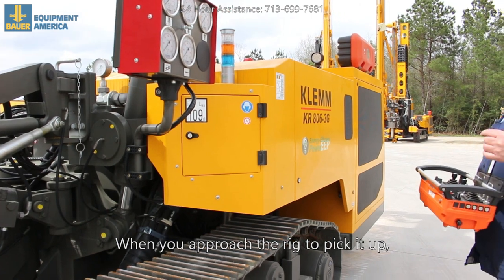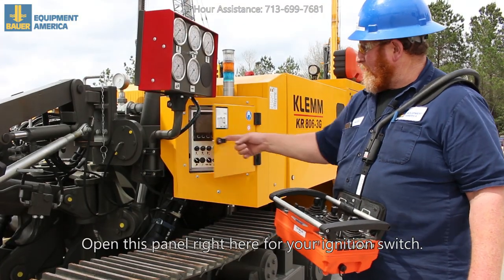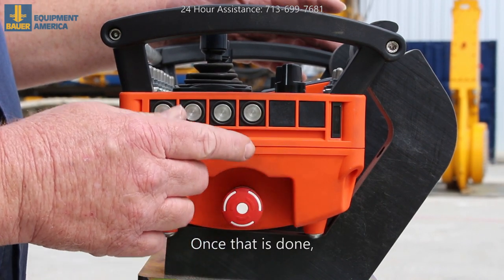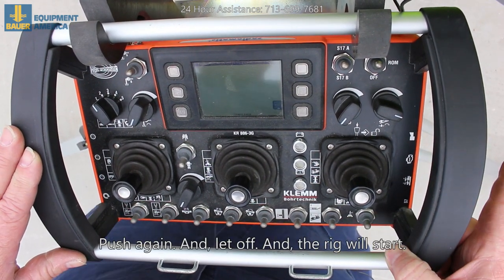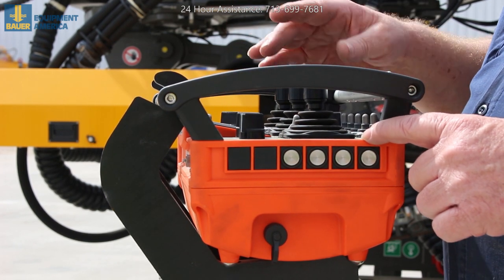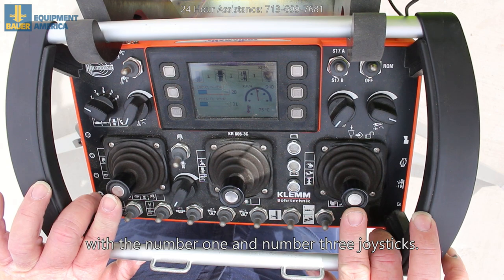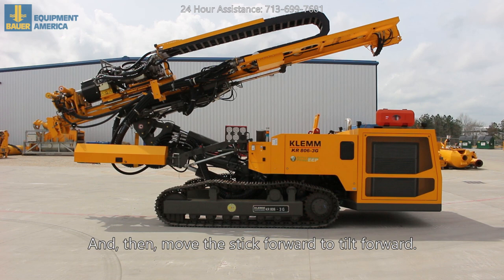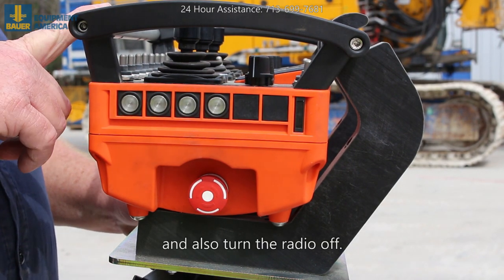How to Operate the Klemm KR 806-3G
Follow this step-by-step guide to become an expert at operating the Klemm KR 806-3G with a remote. This video demonstrates how to smoothly load the KR 806-3G for transport. Experience ease of controls and the innovation that Klemm is renowned for.